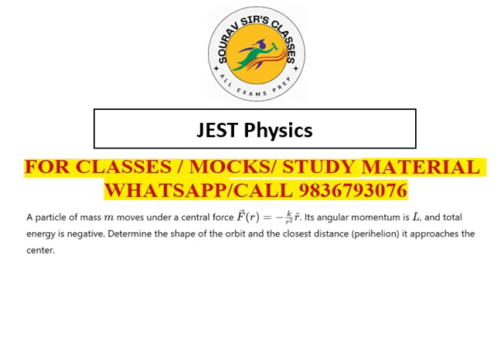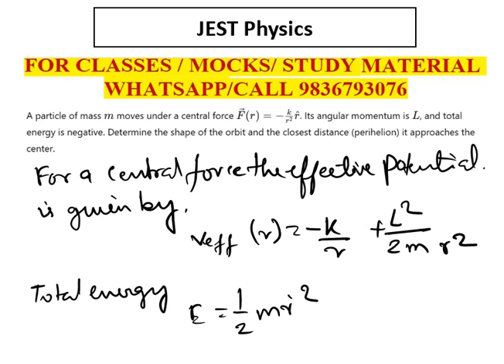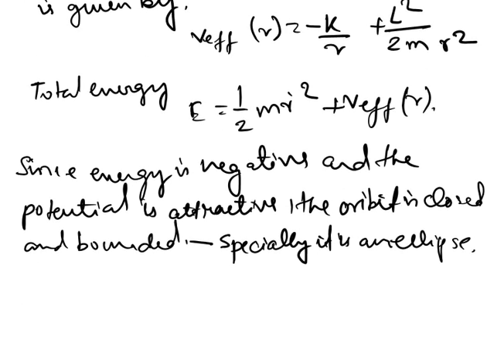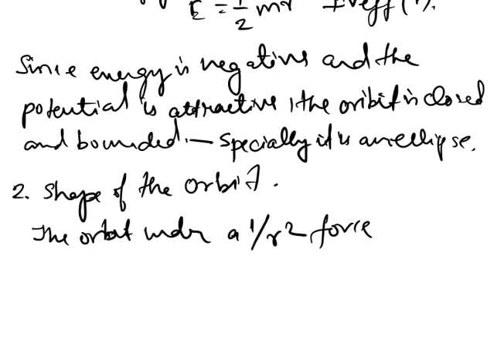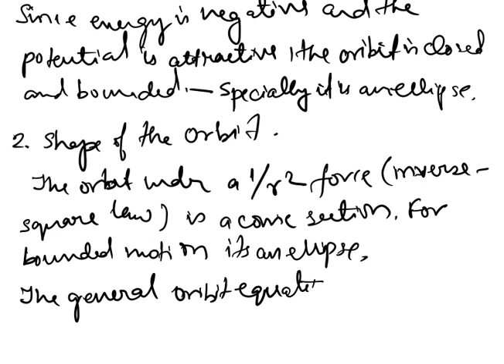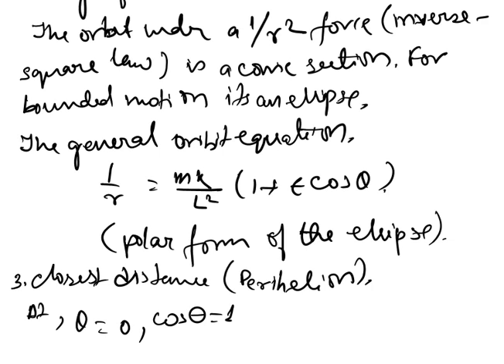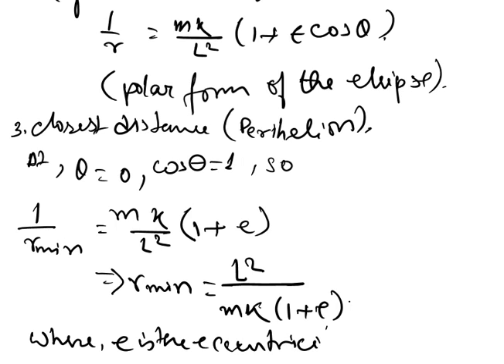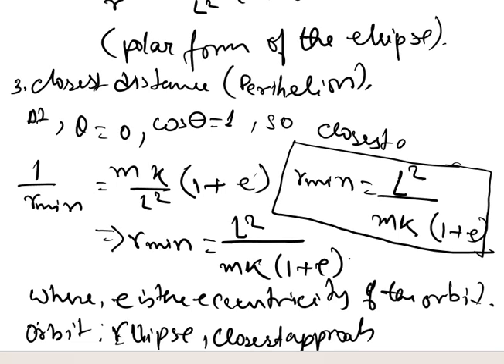JEST Physics Classical Mechanics | Key Concepts & Tips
Prepare for JEST Physics – Classical Mechanics with this comprehensive tutorial covering key concepts, tips, and problem-solving strategies tailored for students aiming to crack the Joint Entrance Screening Test (JEST) for Physics. This video is designed for M.Sc. and Ph.D. aspirants who need a solid grasp of classical mechanics for success in this competitive exam.

In this session, we dive into core topics in classical mechanics frequently tested in JEST, including Newtonian mechanics, Lagrangian and Hamiltonian formulations, central force motion, oscillations, rigid body dynamics, and conservation laws. You’ll also learn how to analyze problems using generalized coordinates, identify symmetries and invariants, and simplify complex systems for quick problem-solving.

The video focuses not just on theory but also on exam-oriented strategies. You’ll learn how to approach derivations, identify common traps in multiple-choice questions, and apply shortcuts without compromising accuracy. We also provide step-by-step solutions to previous year problems, so you get a clear idea of the question patterns and scoring opportunities in the classical mechanics section.

For students aiming for top scores in JEST, we cover advanced tricks such as using canonical transformations efficiently, understanding phase space representations, and applying variational principles to tackle complex systems. This ensures that you’re prepared for both conceptual and calculation-intensive questions that appear in the exam.

At Dr. Sourav Sir’s Classes, we help students achieve their dream research positions and admissions to top institutes like IISc, TIFR, IITs, and IISERs. Our unique teaching style focuses on:

Breaking down challenging physics concepts into clear, easy-to-digest explanations.

Incorporating solved examples from previous JEST papers for targeted preparation.

Providing mnemonics, tips, and visualization techniques to recall formulas and principles faster.

Training students for time management and accuracy in competitive exams.

Whether you’re just starting your JEST preparation or revising classical mechanics for IIT JAM, GATE Physics, or other research entrance tests, this video will help strengthen your concepts, speed, and confidence.

For complete coaching and advanced courses on JEST Physics (including all subjects – Classical Mechanics, Electrodynamics, Quantum Mechanics, and Mathematical Physics), or call . We provide online and offline classes, doubt-clearing sessions, mock tests, and recorded lectures so you can prepare effectively no matter where you are.

By the end of this video, you will:

Understand the core concepts of classical mechanics for JEST Physics.

Learn problem-solving techniques that save time in the exam.

Be able to solve previous year and practice problems efficiently.

Gain confidence to handle tough classical mechanics questions in JEST and beyond.